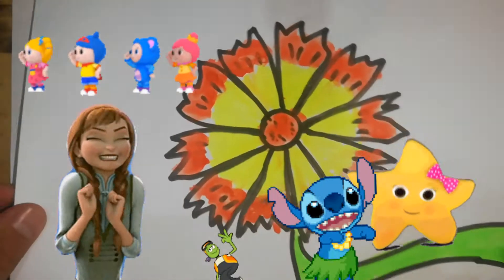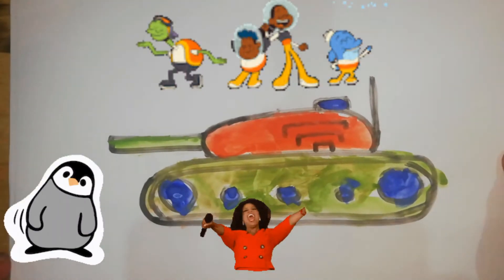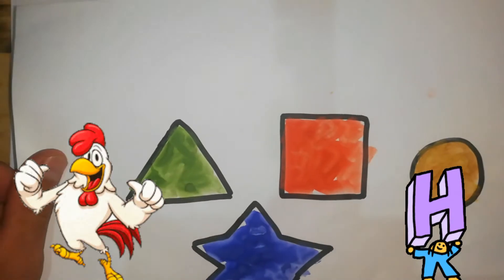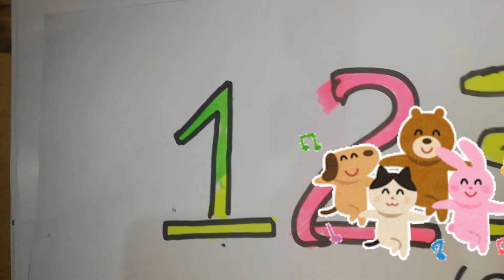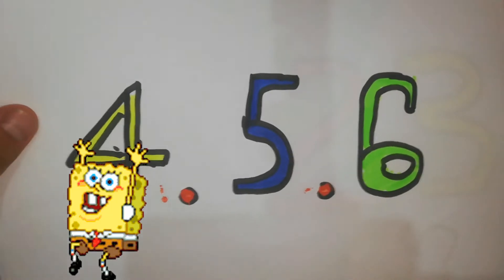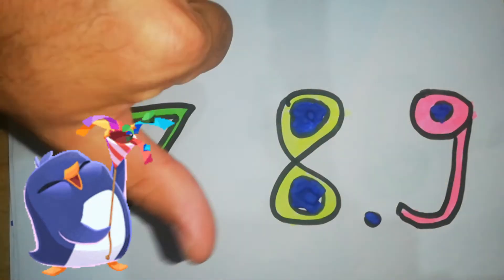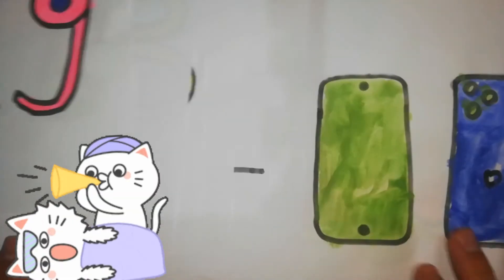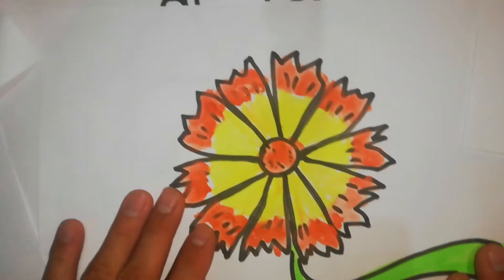Drawing for children/dibujo para niños/子供のための絵/Dessin pour les enfants/बच्चों के लिए डالرسم للأطفال